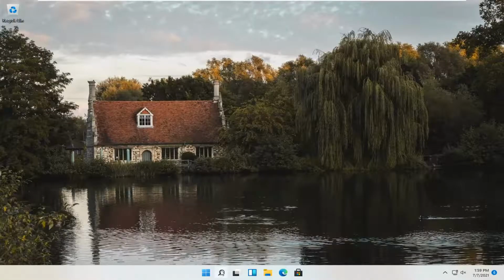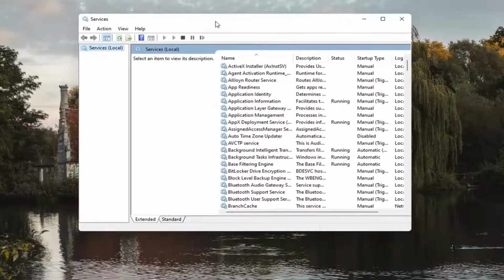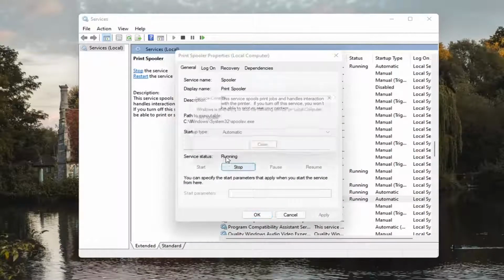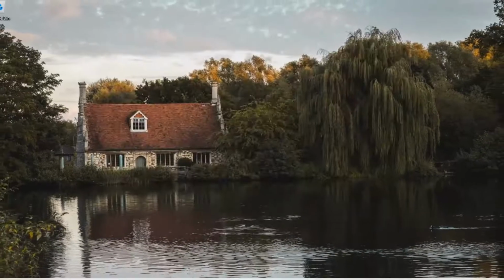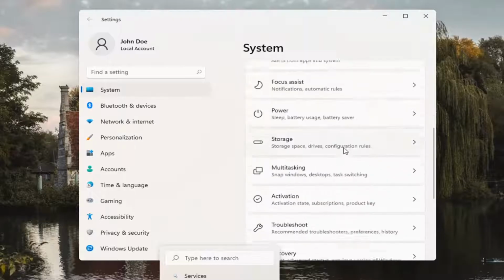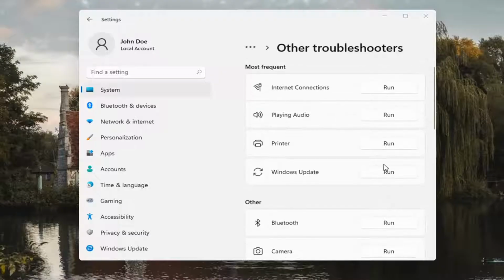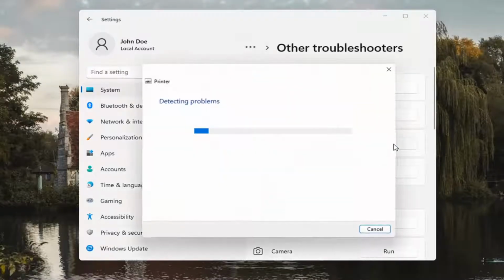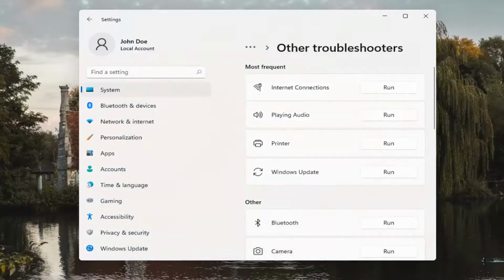Print Spooler Service Is Not Running in Windows 10 Fix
The Print Spooler Service is responsible for managing print jobs which are in turn meant for the printer to handle. If this service ceases to work, the printer won’t print documents and it might be that the system won’t detect it either. In such a situation, users can see any one of the following error messages, depending on the circumstances:

Issues addressed in this tutorial:
print spooler service is not running windows 10
local print spooler service is not running
the local print spooler service is not running
local print spooler service is not running windows 10
local printer spooler service is not running
server print spooler service is not running
server print spooler service is not running windows 10
the local print spooler service is not running windows 10
the print spooler service is not running